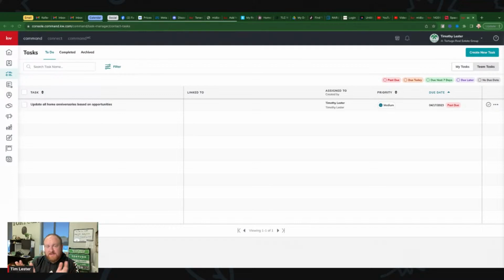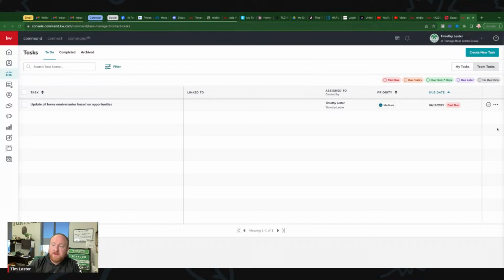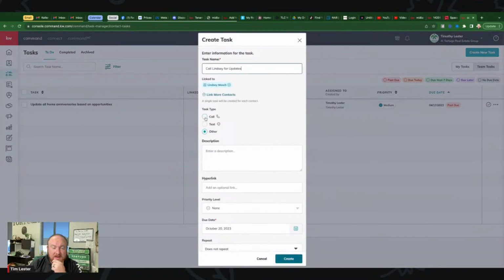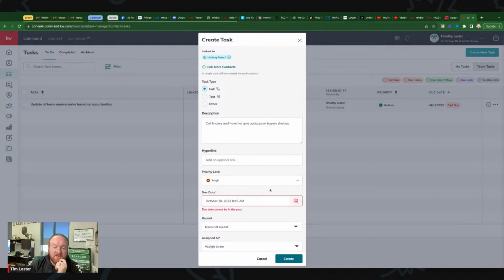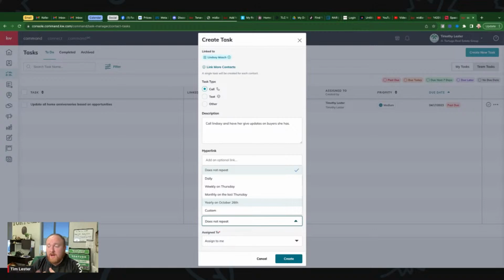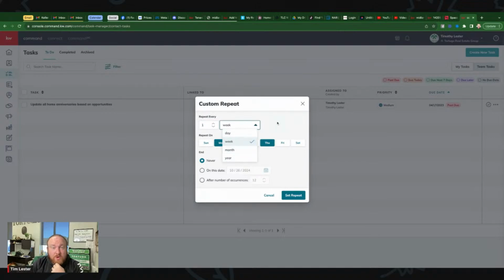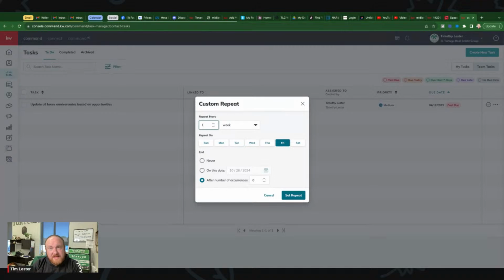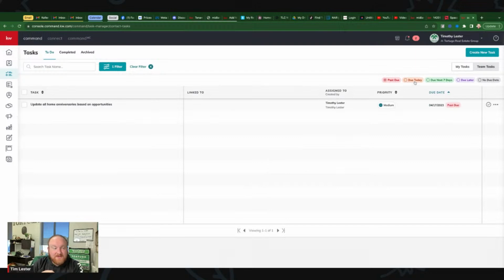Repeating Tasks Setup in Command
How to setup and utilize repeating tasks inside command